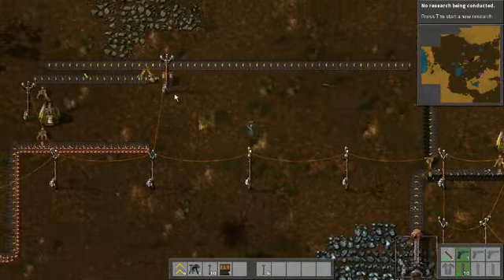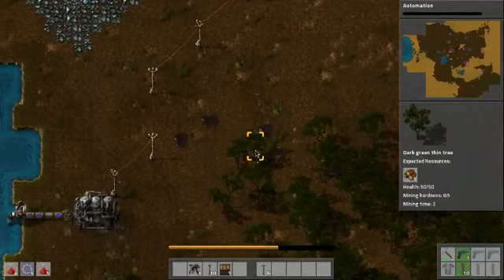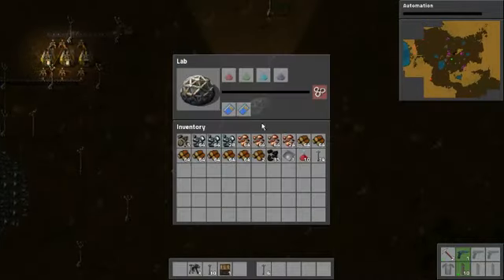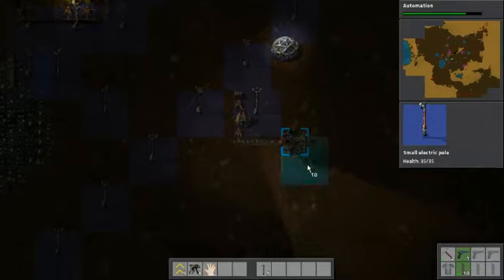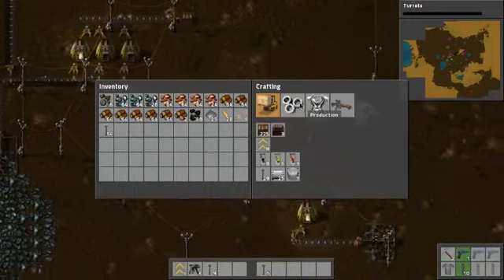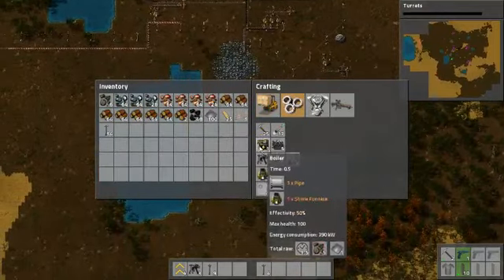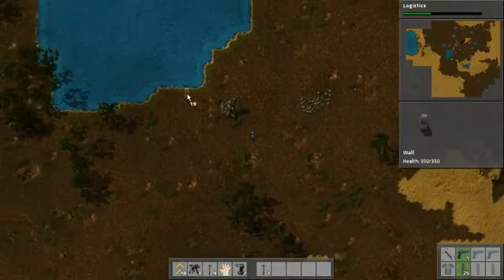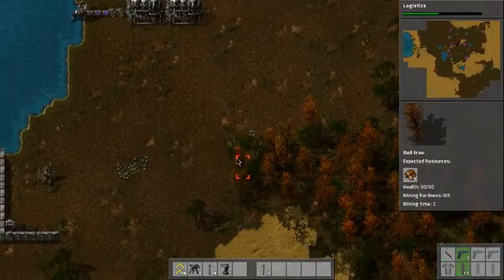Factorio 0.9.3 - 4 / 5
New patch, new game, lets see what you can do with oil